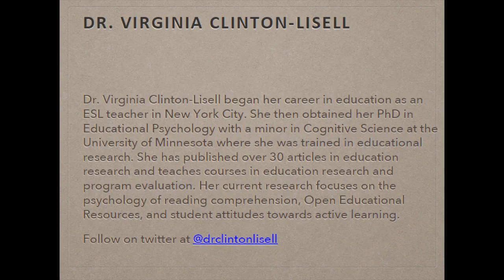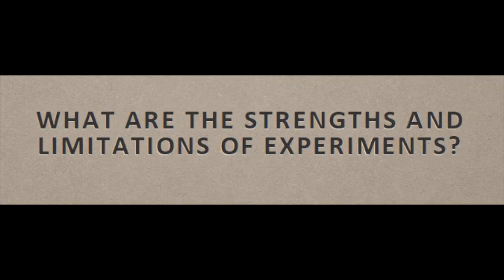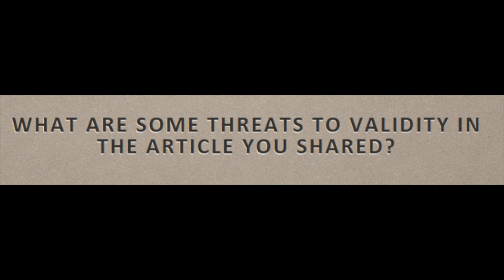RESEARCH CONVERSATIONS Fixed Designs: Experimental